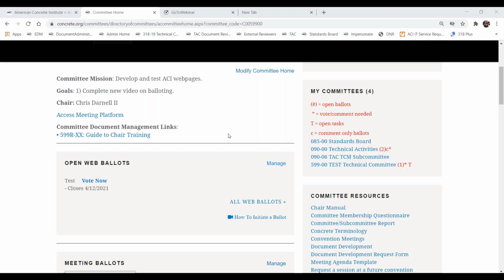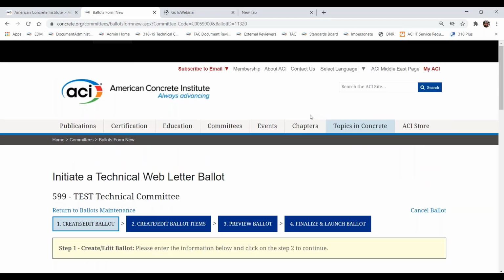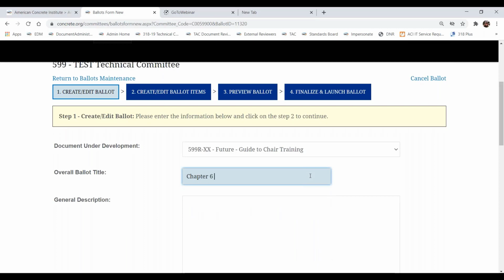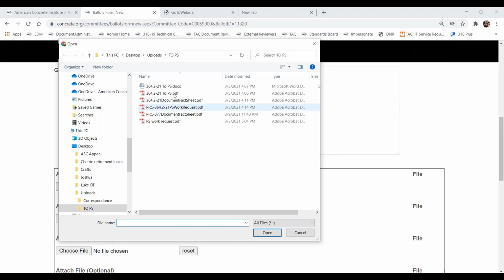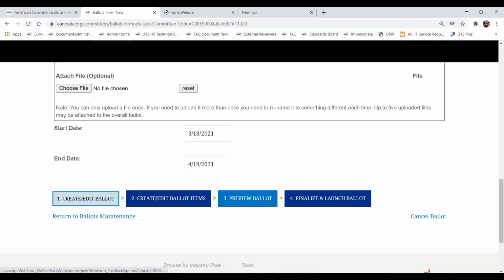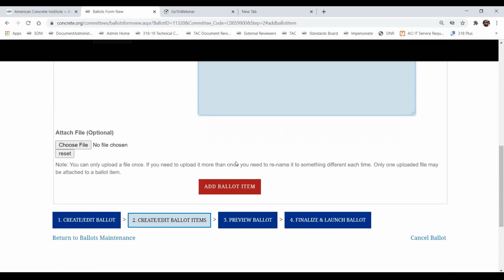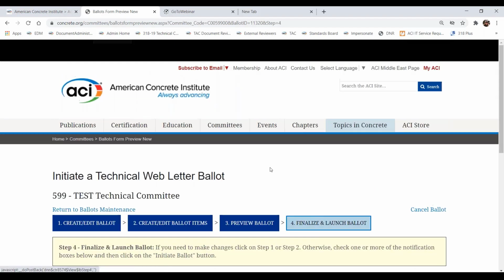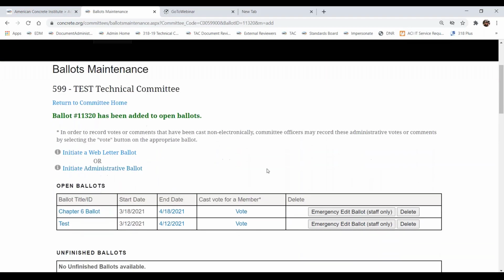Initiating a Web Ballot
A brief tutorial on how to initiate a web ballot for ACI committee meetings.